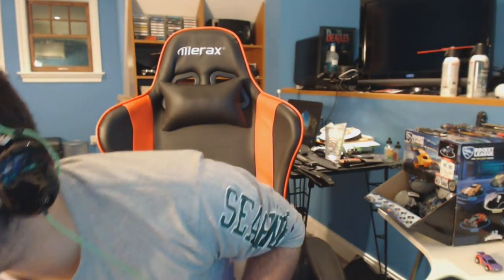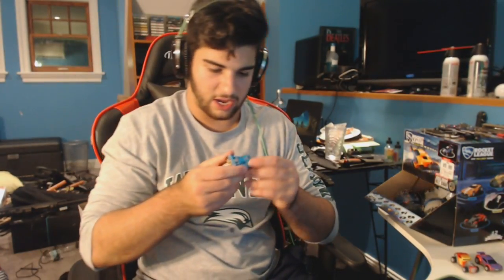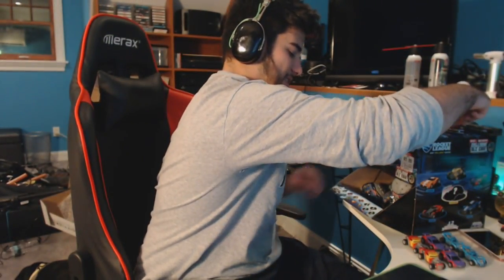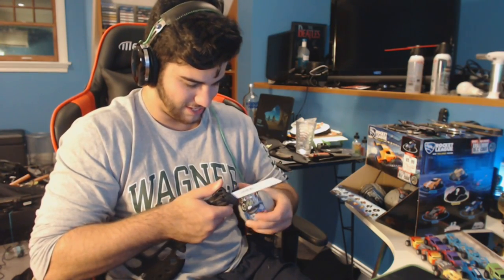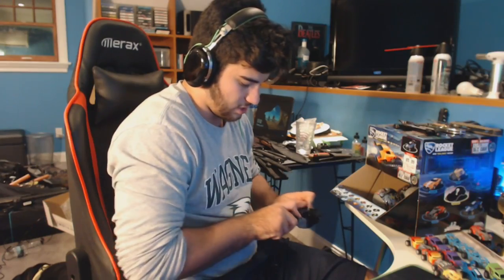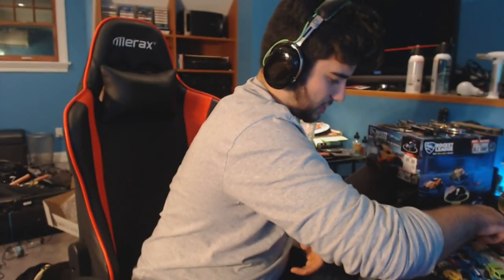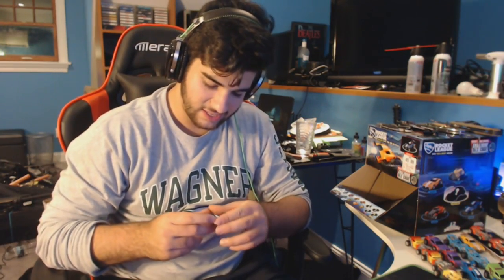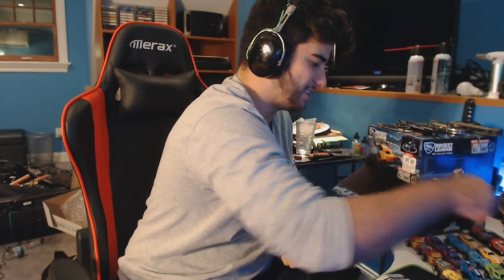Rocket League Pull Back Racer Opening | IRL Crate Opening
Hey guys in todays video we are opening some of the new pull back racers that they released in a new way.